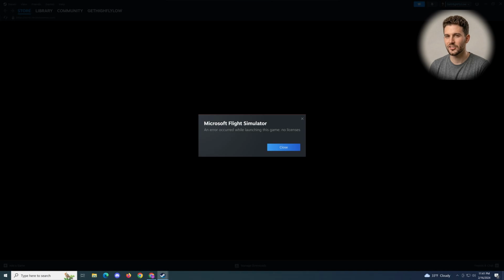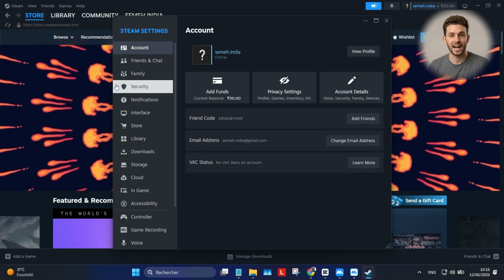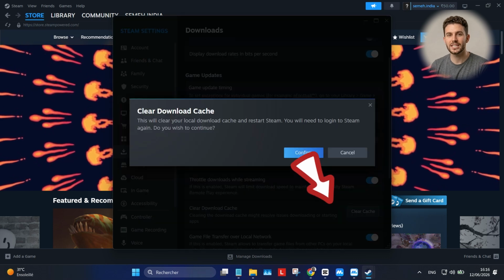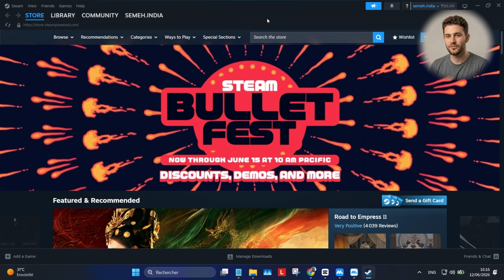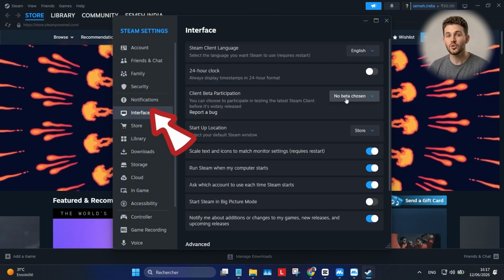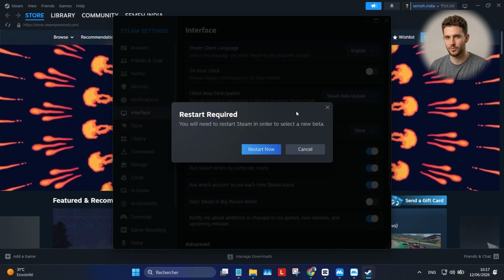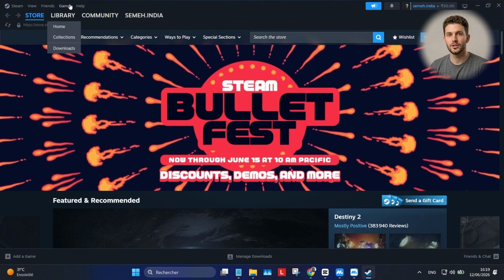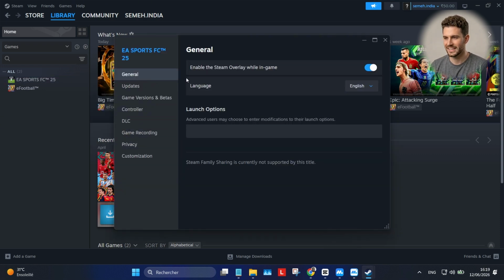How to Fix "No License Found" Error on Steam (Quick Guide)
Stop letting random Steam errors block you from playing your favorite games.

In this video, I'll show you how to resolve the frustrating "No License Found" error using the built-in Steam client settings — quickly and easily.
Perfect if you're struggling with games refusing to launch or missing license bugs.
By the end, you'll have a fully working game library ready to play without interruptions.

In this video:
→ Clearing the Steam download cache
→ Refreshing Client Beta Participation settings
→ Verifying the integrity of your game files